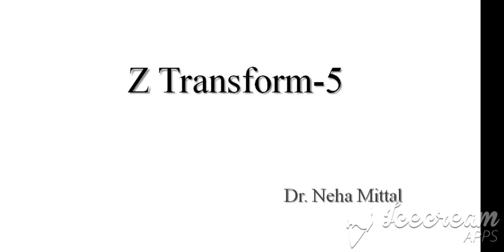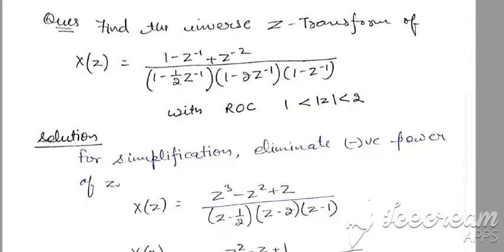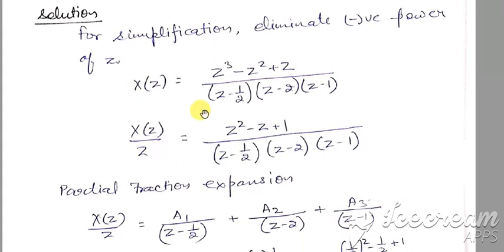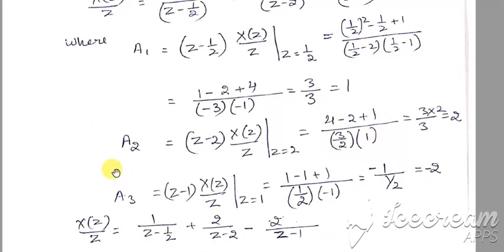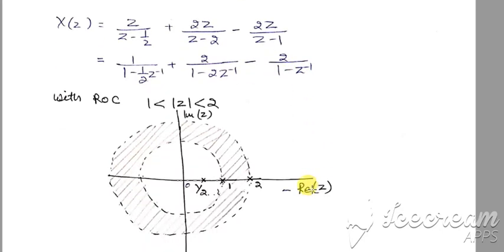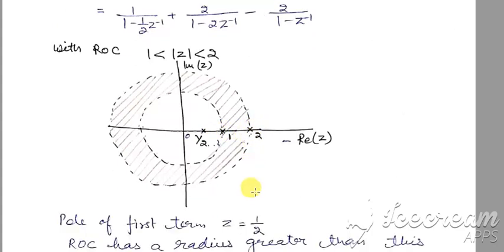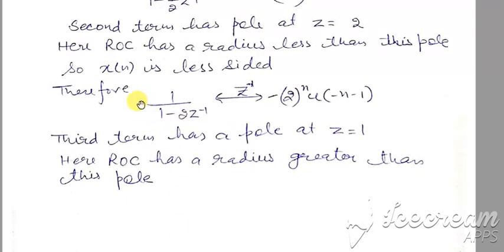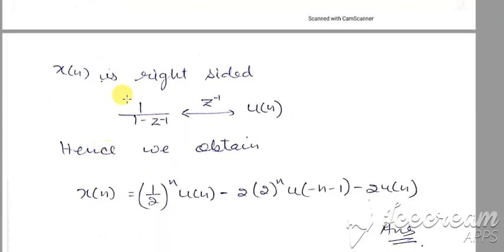Z-Transform-5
Inverse Z-Transform
Partial Fraction Expation Method